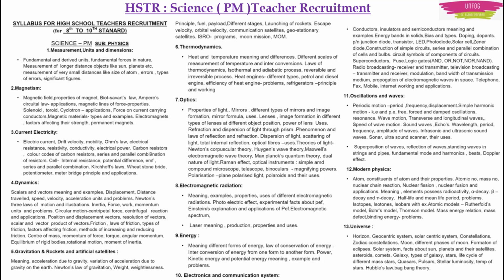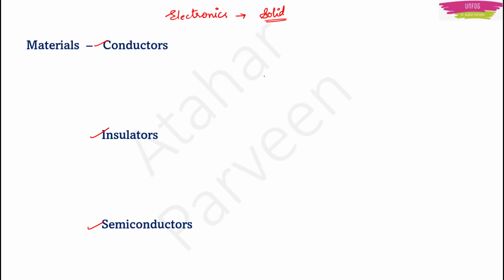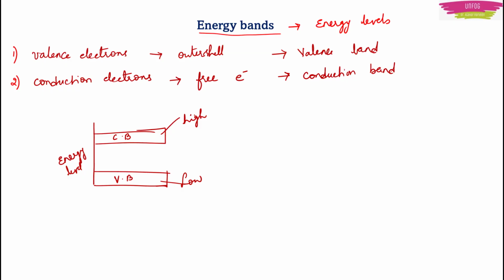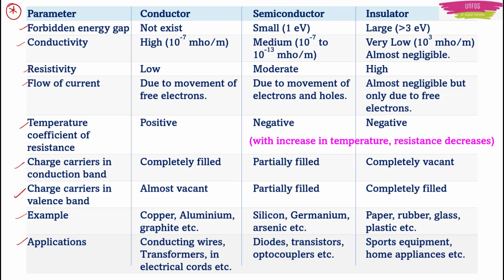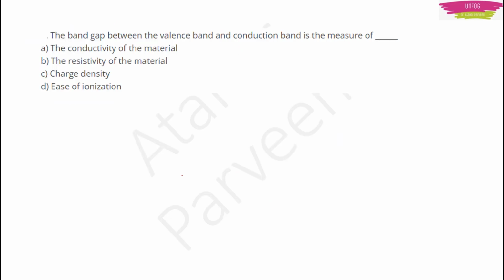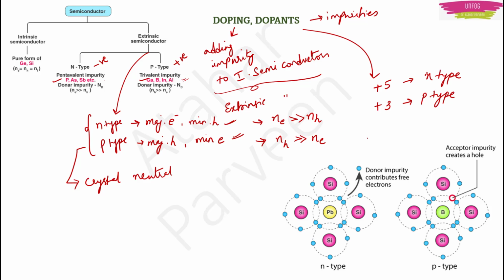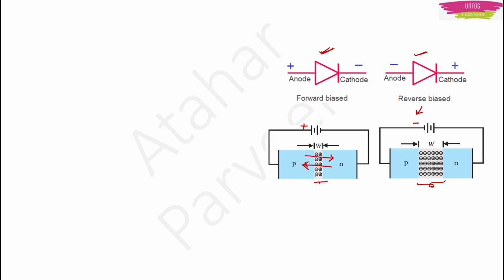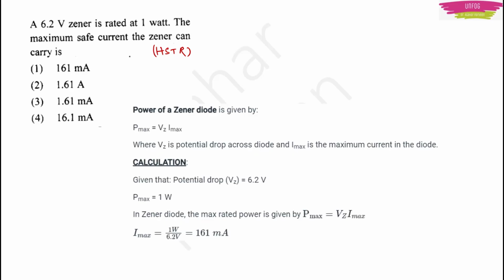HSTR | KVS | ELECTRONICS | PHYSICS CLASSES | PART 1 |Dr. Atahar Parveen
CLICK THIS LINK FOR FEE PAYMENT QR code & BATCH 4 TENTATIVE HSTR PM COURSE SCHEDULE

HSTR , KREIS , ELECTRONICS , PHYSICS CLASSES , PART 1 , Dr. Atahar Parveen

This is the 1st class on ELECTRONICS & COMMUNICATION ( Physics, Class 12 ) useful for competitive exams like HSTR , KREIS , TET, KARTET, KVS , NEET2022 , KCET2022 & EAMCET2022